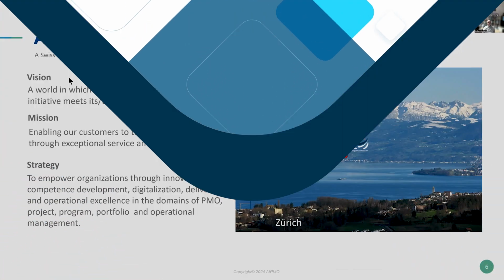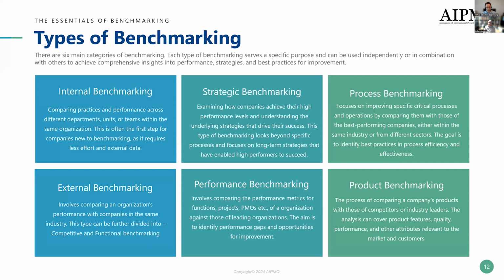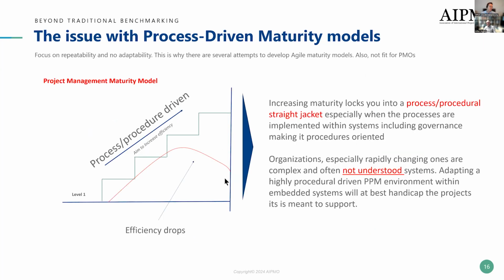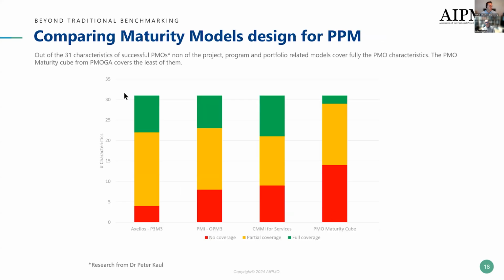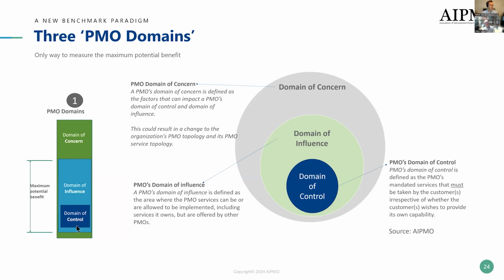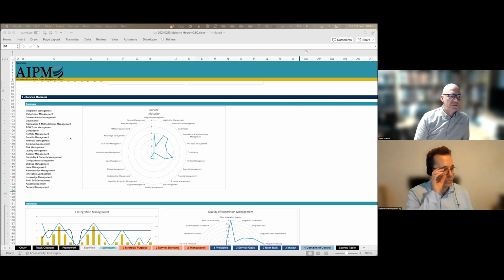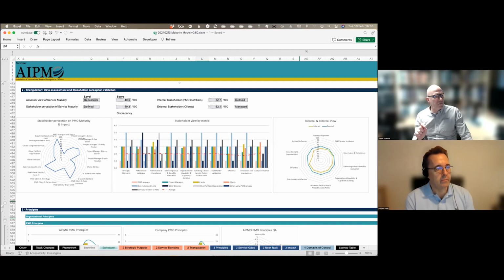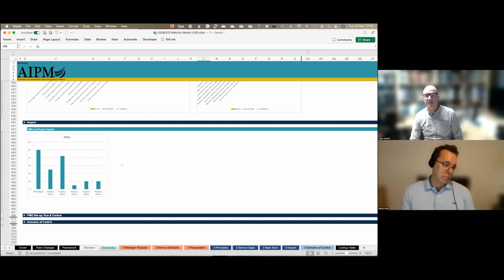Maturity Model Assessment - webinar